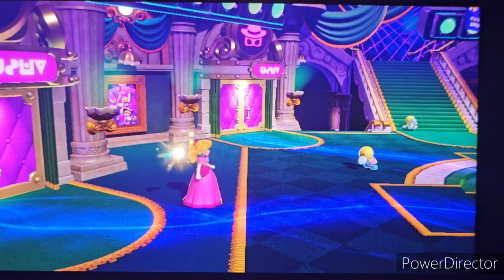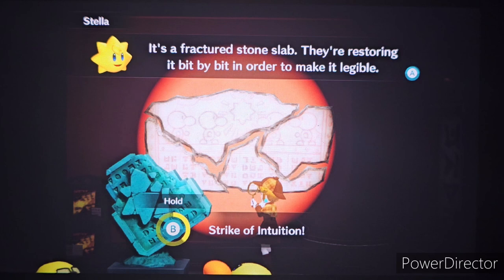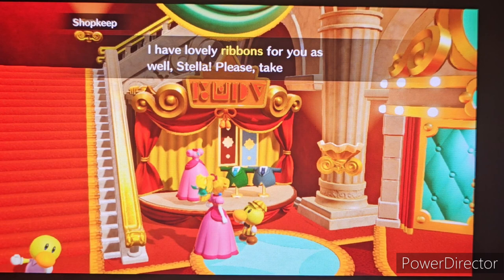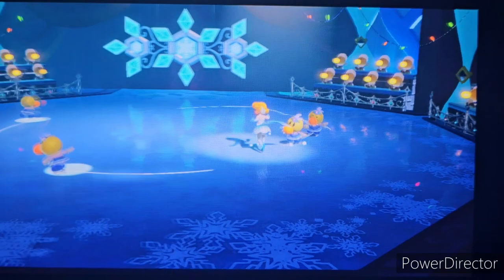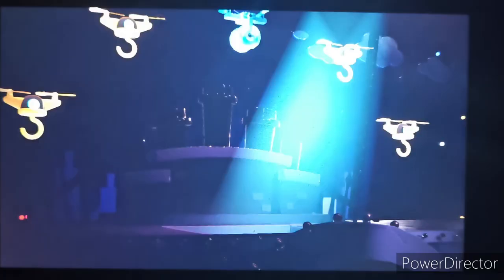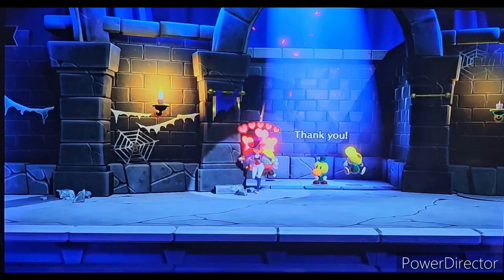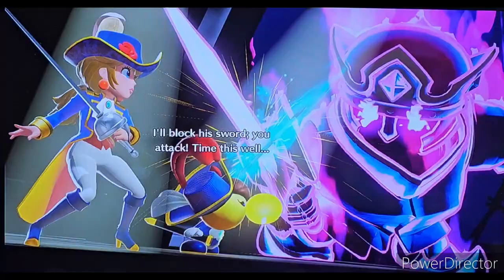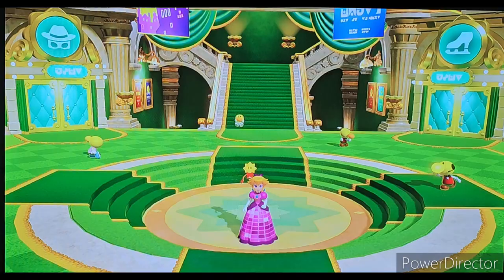Princess Peach Showtime Playthrough Part #2 Floor 2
Princess Peach Showtime Part 2

Join me as we help Peach and Stella fight thru to save the Sparkle Theater from these sour bunch and they're leader Grape using many forms like swordfighter, patisserie, ninja, cowgirl and much more.